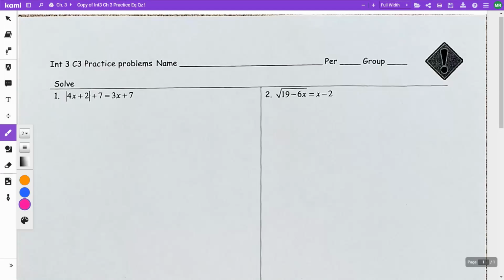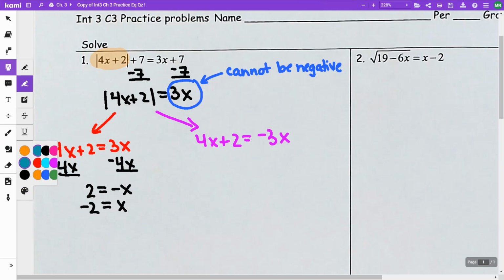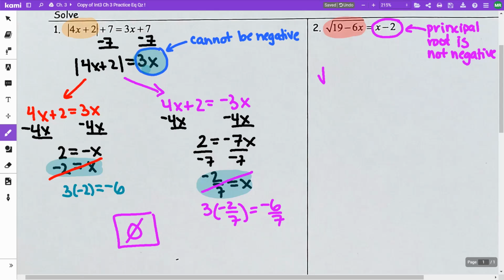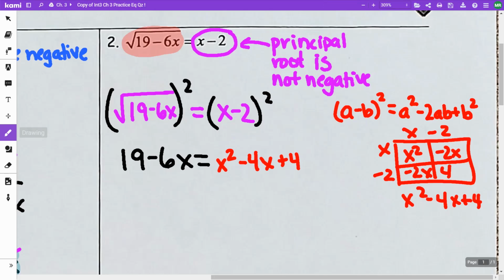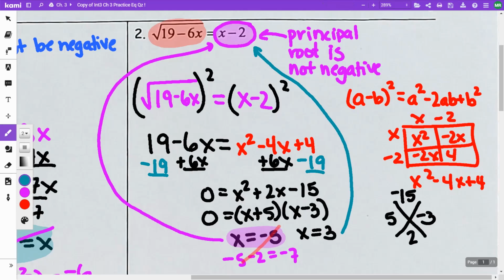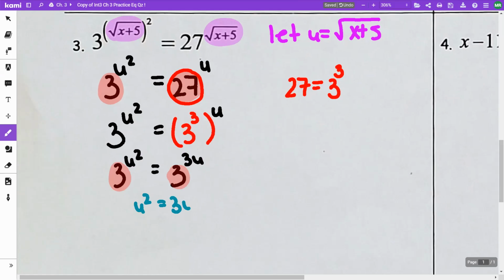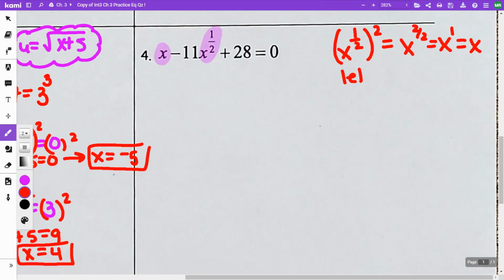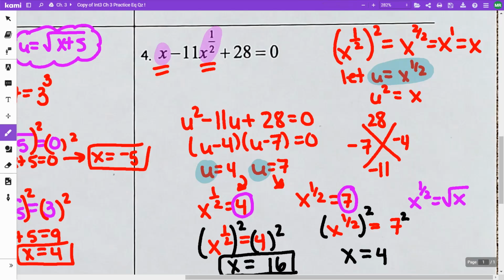Int3 Ch 3 Practice #3 ! Eq Qz